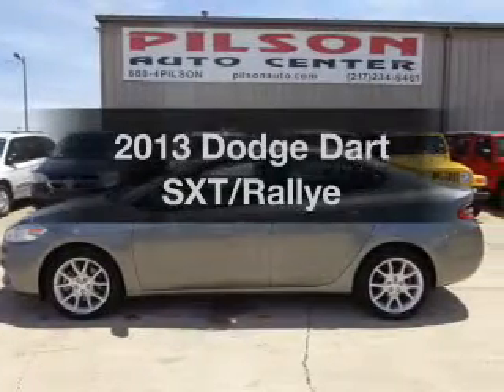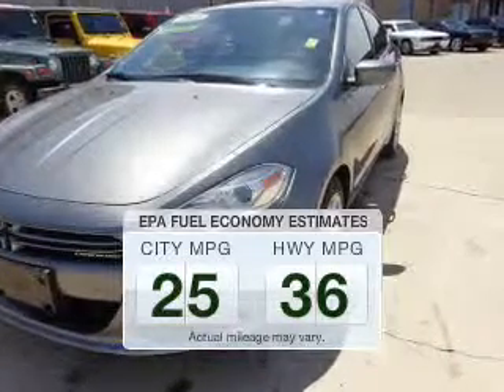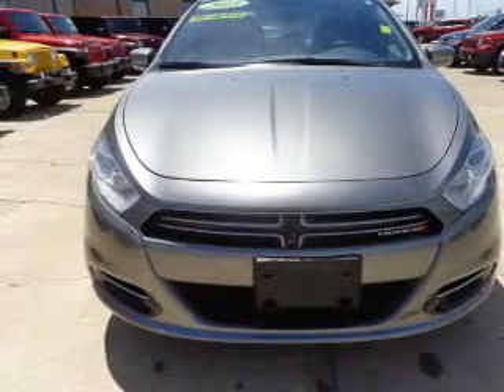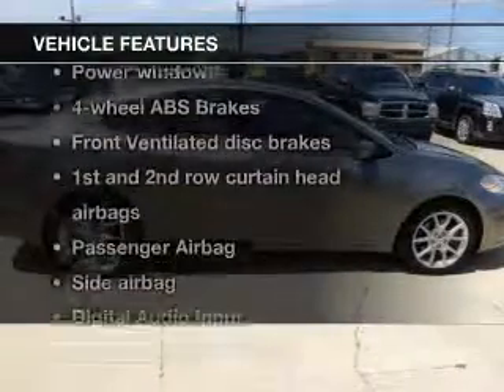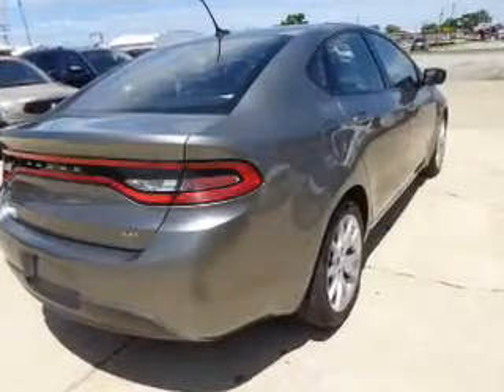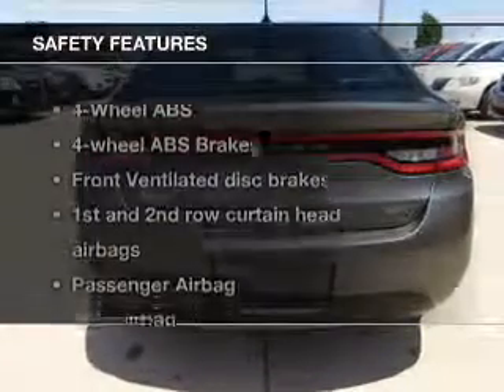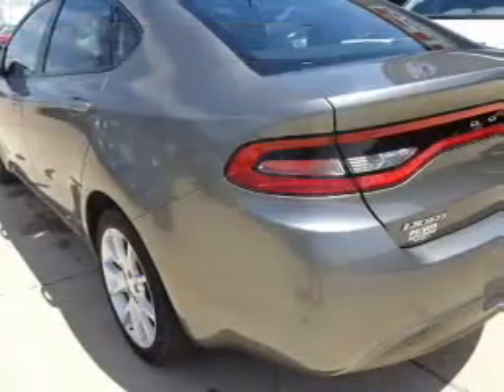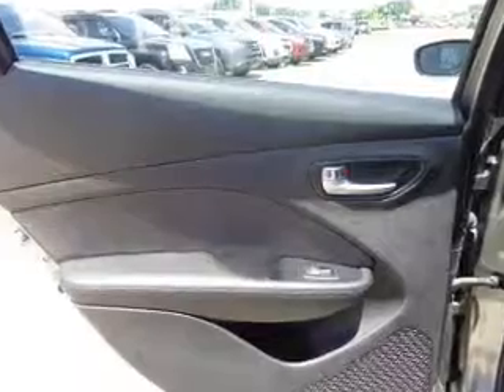2013 Dodge Dart - Mattoon IL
Pilson Auto
Year: 2013
Make: Dodge
Model: Dart
Trim: SXT/Rallye
Engine: 2.0 liter inline 4 cylinder 16 valve
Transmission:
Color: Tungsten Clearcoat Metallic
Mileage: 24616
Address:
2212 Lake Land Blvd.